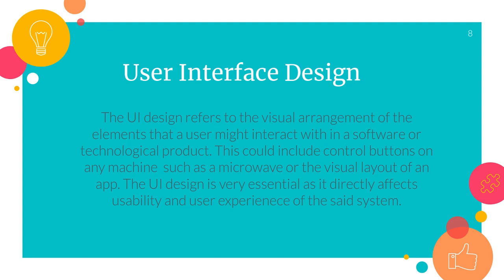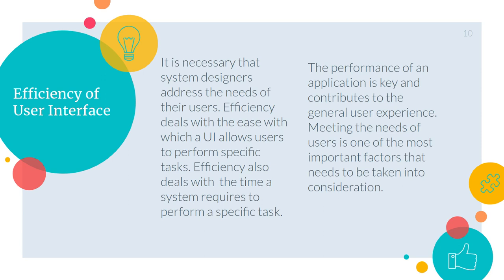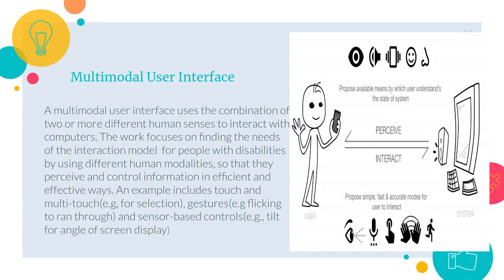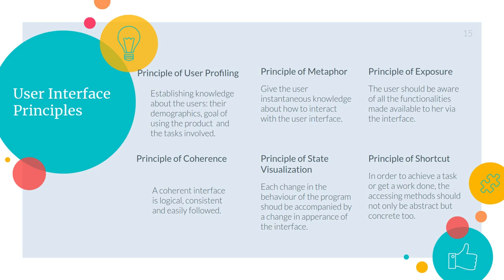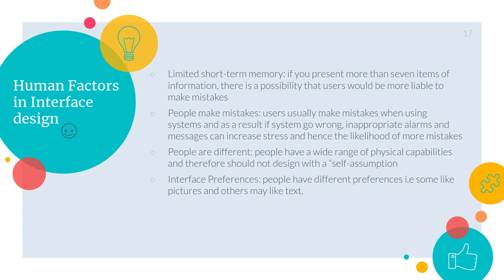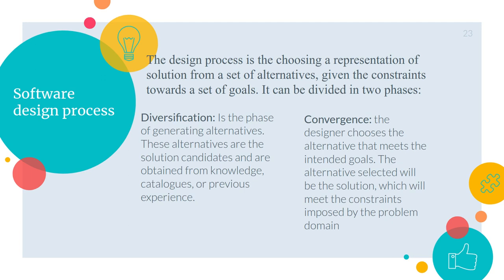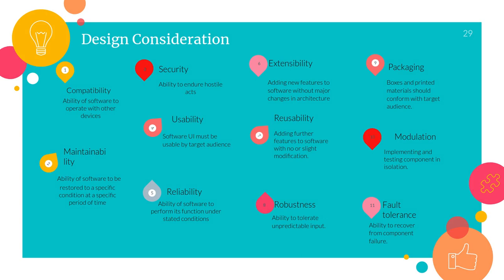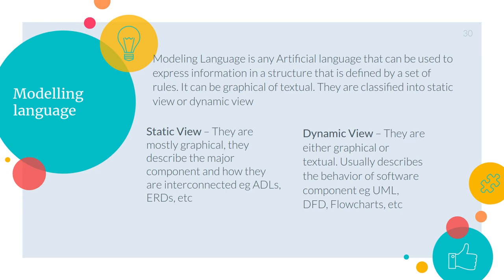Designing User Interface System by Group 4a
Designing User Interface System in HCI by Group 4a